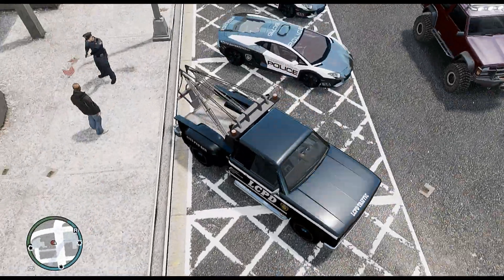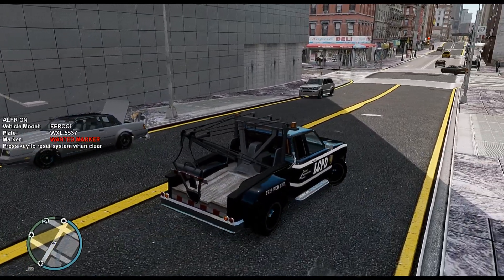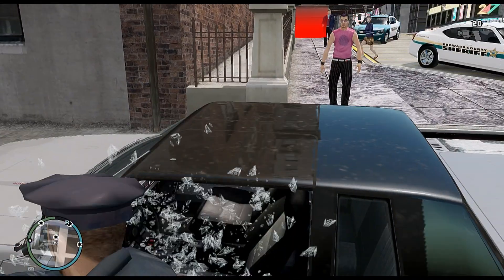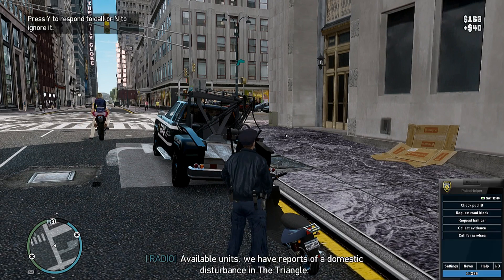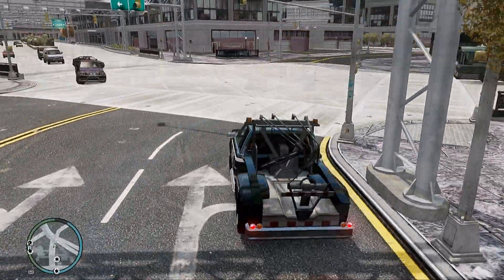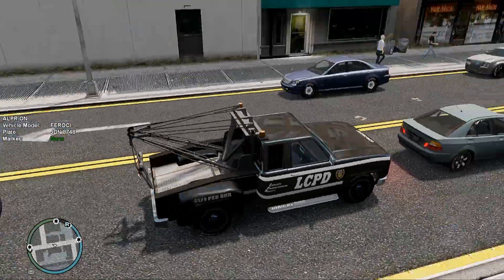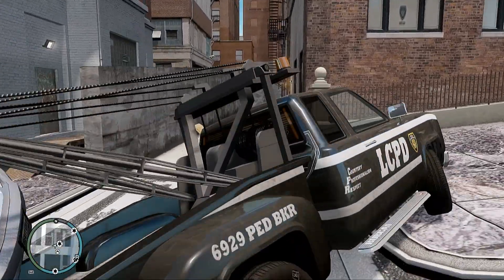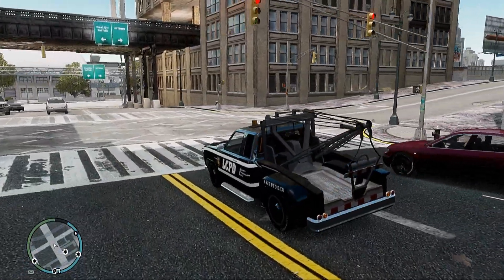GTA 4 -LCPDFR- Tow Truck Patrol 2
Mods

1. Game4Video ENB
2. ELS v7
3. GTA4 Road Texture by Fonias
4. HD Dirt Texture
5. TAPMOD (ped enhancer)
6. Red Sky Bug Fix
7. Trafficflow
8. VDH policehelper
9. Big Car Damage v2
10. Trafficload
11. Firstperson v1.22
12. APR v1.5
13. Indicatorscript v1
14. IV dashcam
15. Less Overtaking